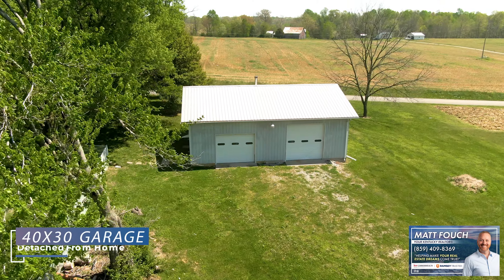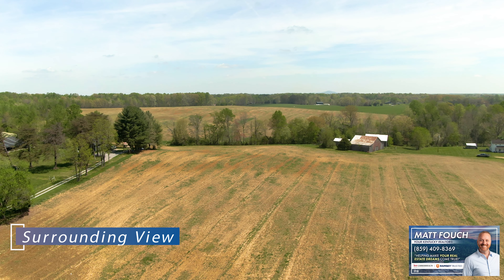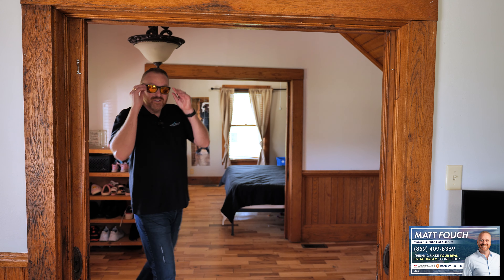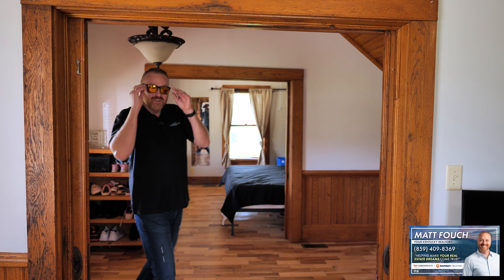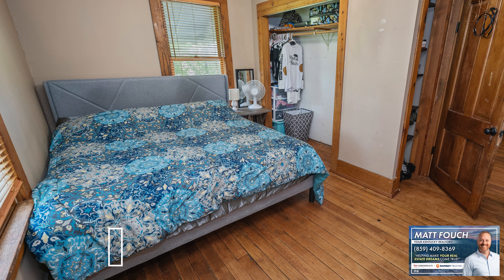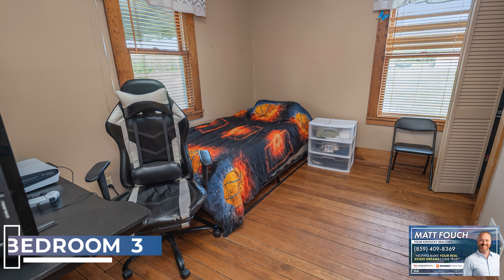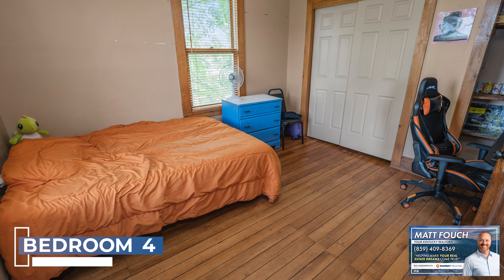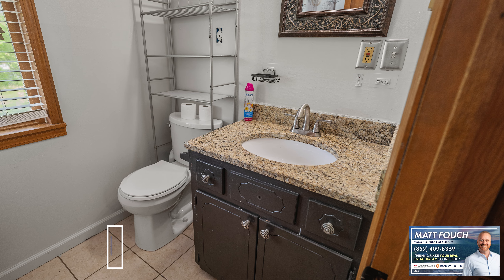Traditional Farmhouse-Style Kentucky Countryside Retreat (SOLD)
Welcome to your country retreat, nestled in the Kentucky countryside in Russell Springs, KY. If you're looking for a farmhouse style home in rural Kentucky, you found it. This property is right under 1 acre and features a two story home and a large 40x30 detached garage. With close proximity to town and just a short distance to Lake Cumberland, this home offers a convenient location to be in the country, but close to necessities and lake access.
This traditional farm home features 5 bedrooms, 2 full baths, a living space, fireplace, dedicated dining room, spacious kitchen, attached garage, fenced & flat back yard, large covered back deck and an inviting covered front porch. As you step inside this warm & inviting home the first thing you'll notice is the beautiful wood trim and hardwood flooring. You'll also notice the tall ceilings and spacious rooms. The detached garage has a concrete floor & electric. Also features two garage doors, with one of them being oversized and perfect for boat storage.

💻 You can start your own custom home search with real time data directly from the MLS

If this is your first time to this channel, and you want to know everything about eating, sleeping, working, playing, the good, and the bad of living in Southern Kentucky, then subscribe ▶ and tap the bell 🛎 for notifications so you can be the first to know about the current market in Southern Kentucky 😁